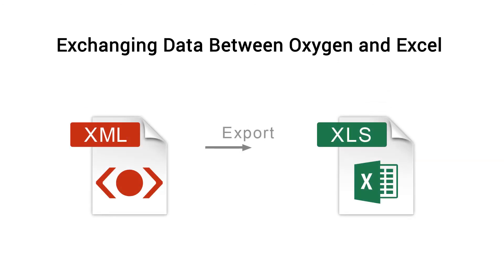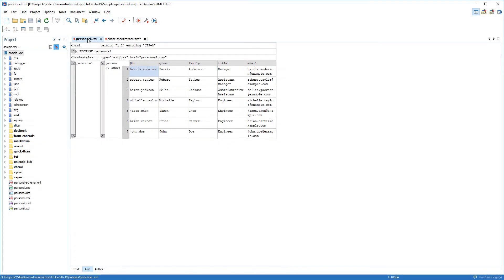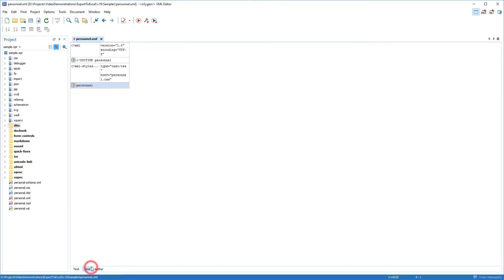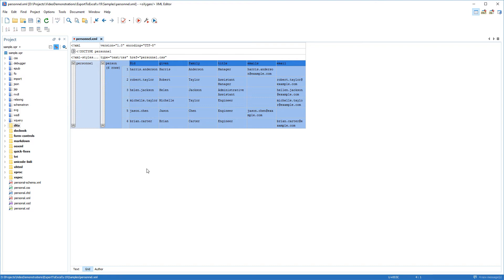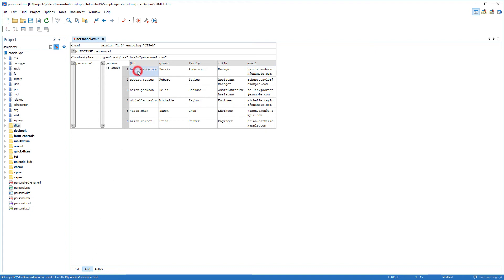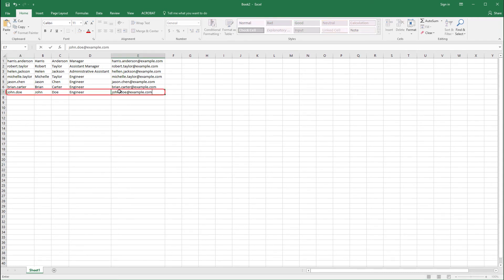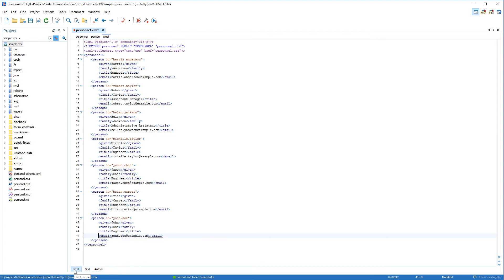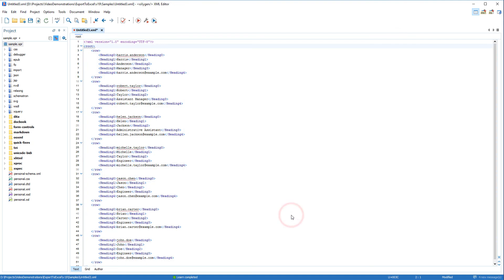Exchanging Data Between Oxygen and Excel in Oxygen XML Editor 19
This video will show you how to easily export XML content from Oxygen to Microsoft Excel (or other spreadsheet applications) and how to import content from spreadsheet applications into an XML file in Oxygen.